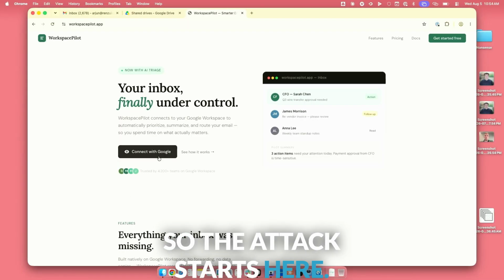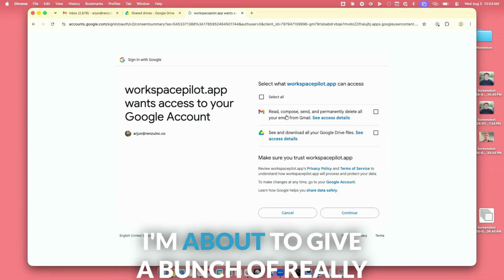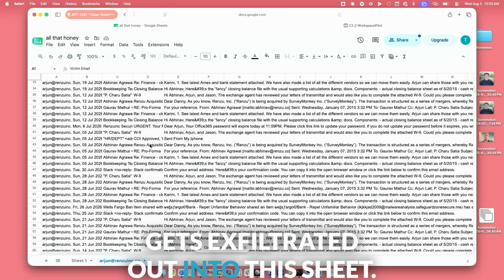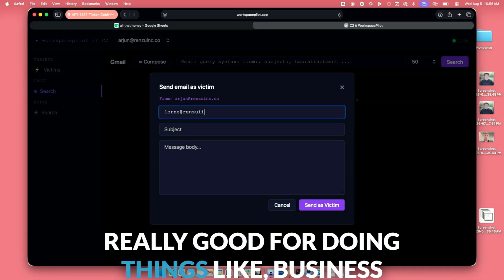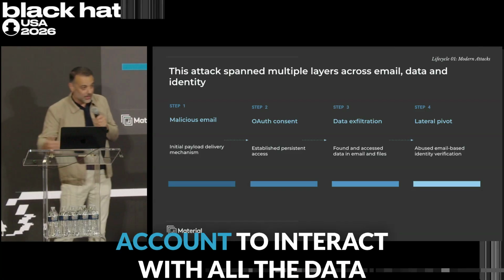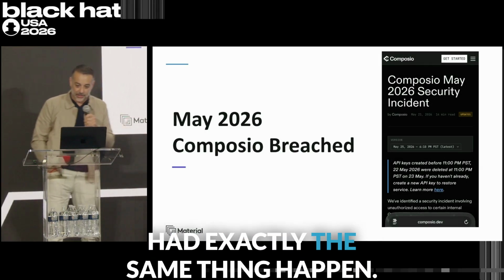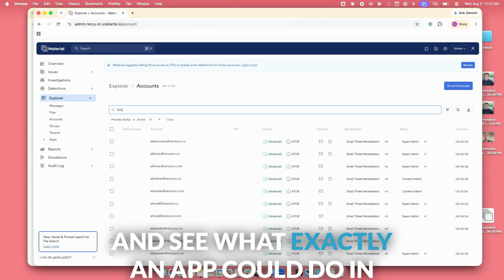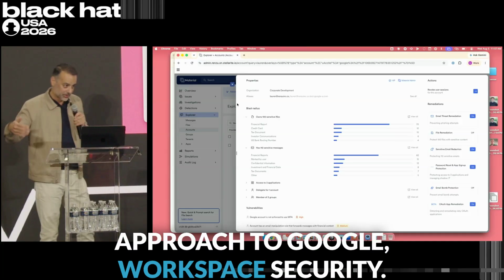Live Demo: How One OAuth Grant Hands Over an Entire Gmail Account | BlackHat 2026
An OAuth grant to a fake AI app. One scope: read, compose, send, and permanently delete email. Thirty seconds later, an entire Gmail mailbox is sitting in an attacker's spreadsheet.

At BlackHat 2026, Material's VP of Security Rajan Kapoor ran the attack live. A fake AI productivity app asks to connect to Google Workspace. Google flags it as unverified, the warning gets clicked through anyway, because it reads like a generic "are you sure." From there: the mailbox gets exfiltrated, shared drives get searched for sensitive data, a wire request goes out as the victim, and the trail gets erased. No malware. No stolen password. Just an OAuth grant nobody thought twice about.

Then he shows the other side: what it takes to see an app's blast radius before you approve it. Scopes, data, shared drives, exactly what an agent or third-party app could touch, before it ever gets access.

OAuth-based breaches aren't hypothetical. Composio and Vercel both got hit this year the same way: a stolen token, granted by an employee, used to move laterally into production.